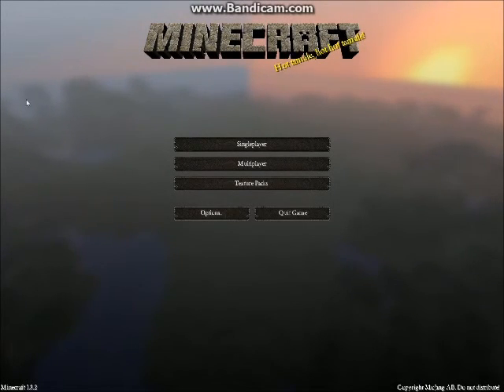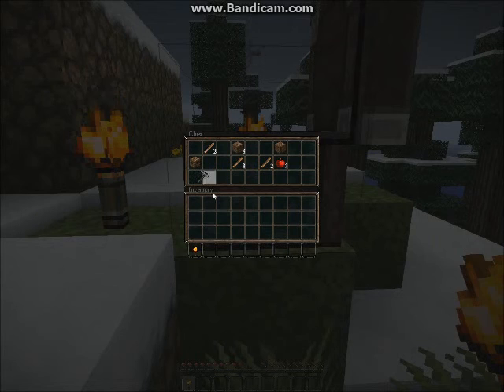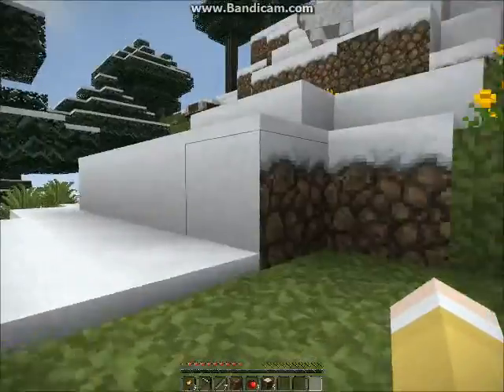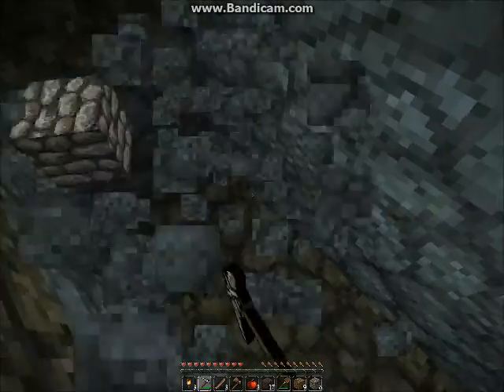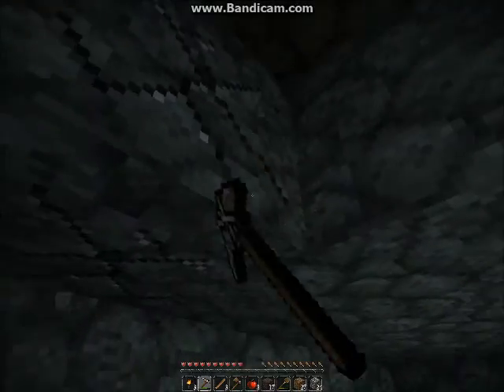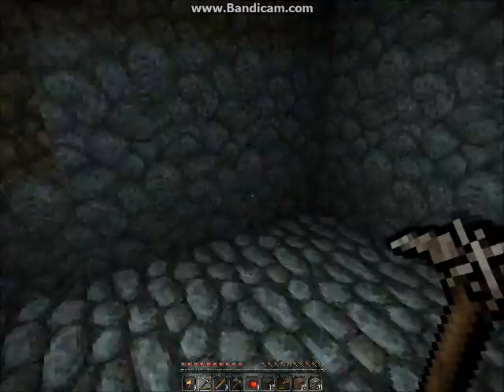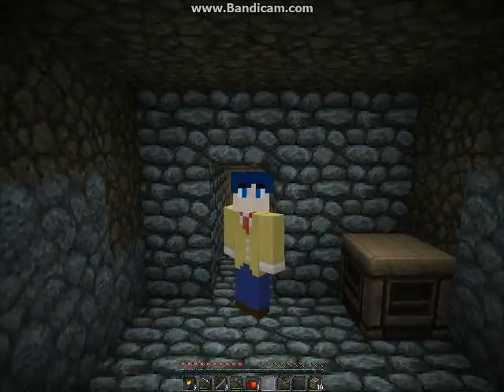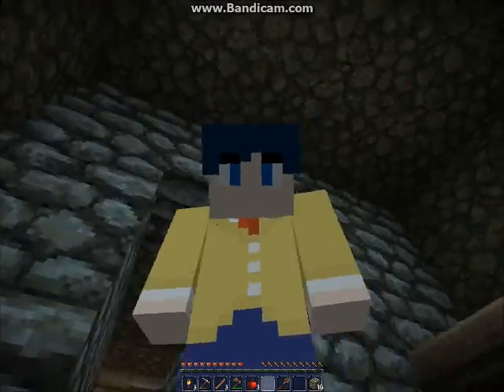Intro Of Minecraft-Minecraft #1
hey guys and girls, I hope you watch this ^ video haha and all of my others. It's my first minecraft on this channel.